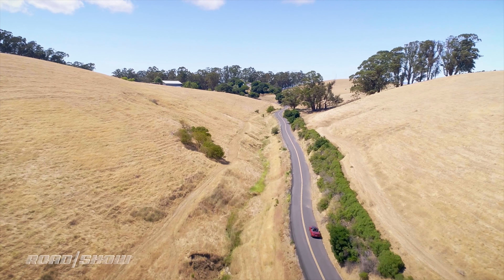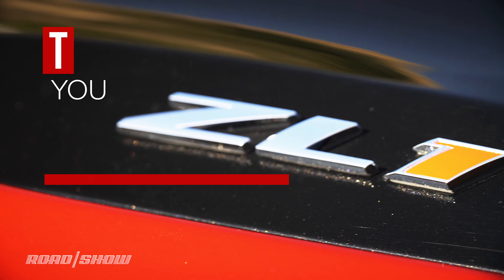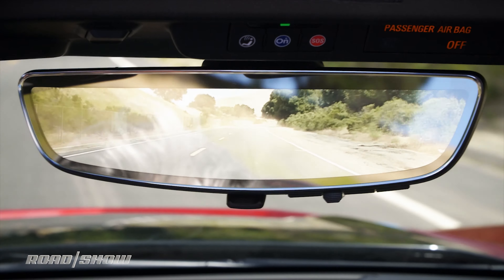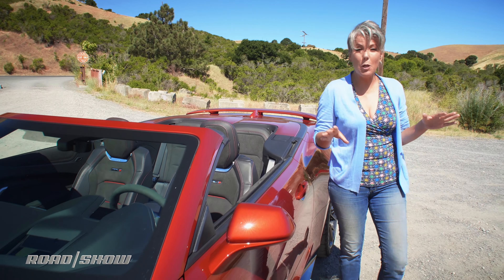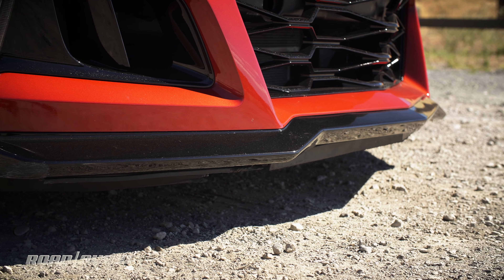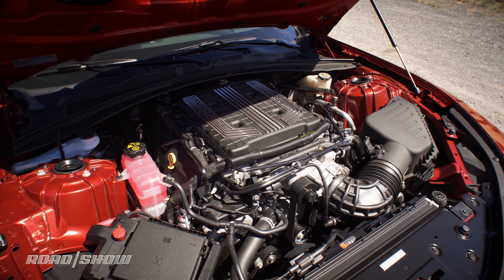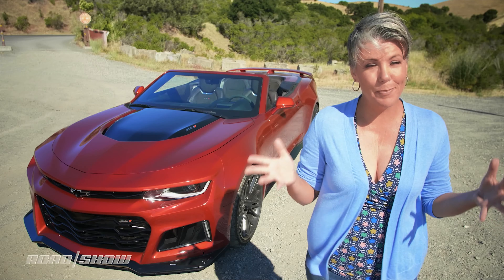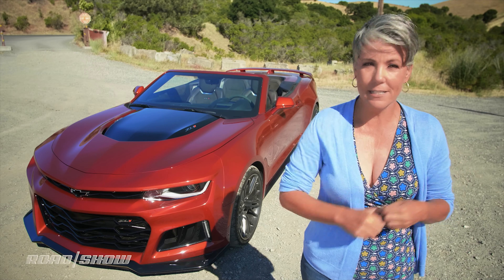2019 Chevy Camaro ZL1 Convertible: 5 things to know about this speedy drop-top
The Camaro ZL1 convertible takes in the sin while carving the back road. Read the full review

Written & Presented By: Emme Hall
Produced By: Evan Lee Miller

5T19STACK